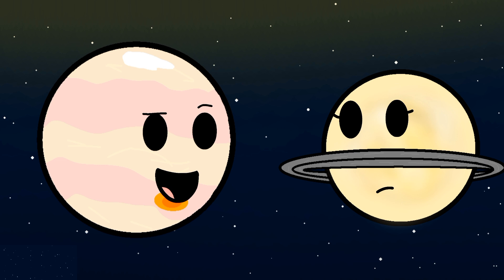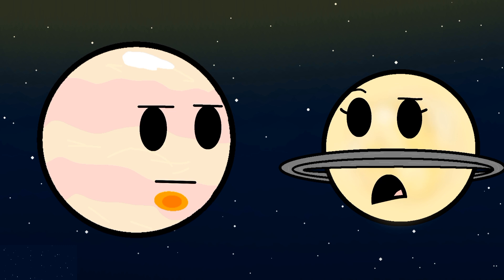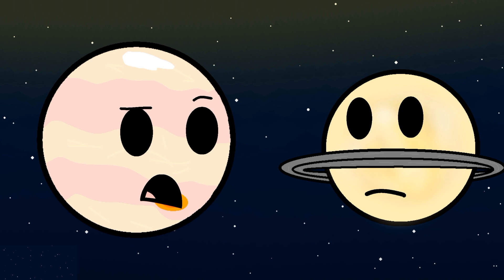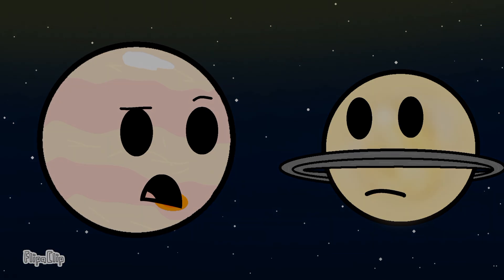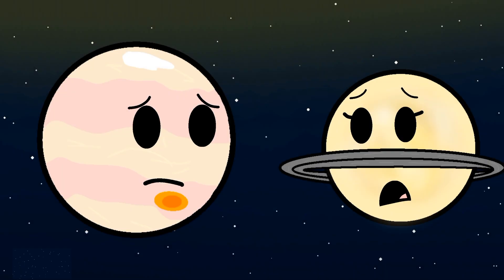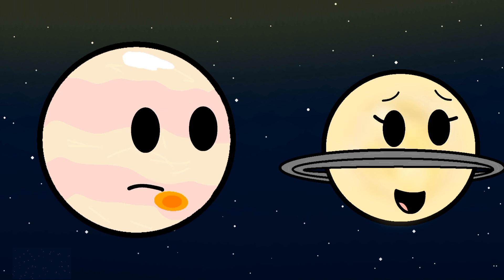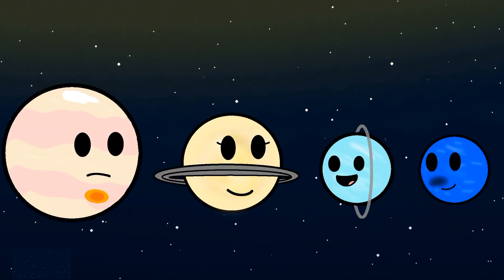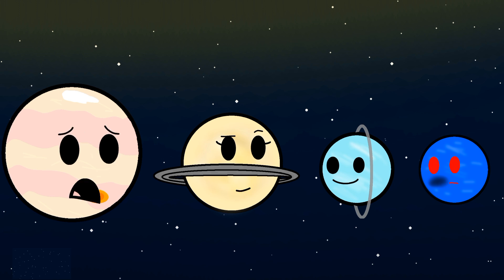PlanetAdventures S1: Ep9 | How Were Saturn's Rings Made?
How did Saturn get its rings? Well today you will find out!

Saturn's Voice Actor: My Mother

Uranus's Voice Actor: My Father